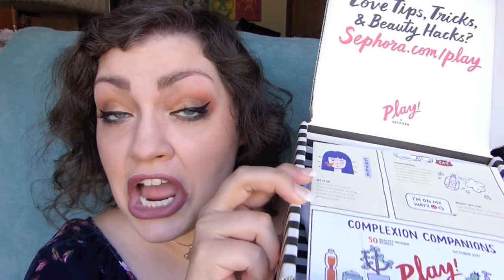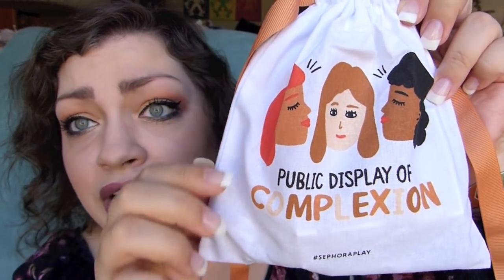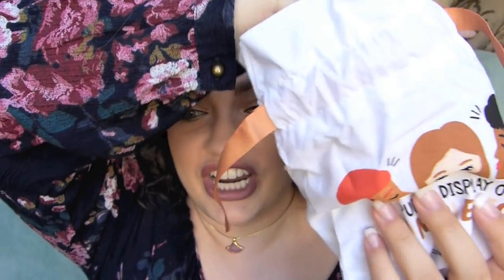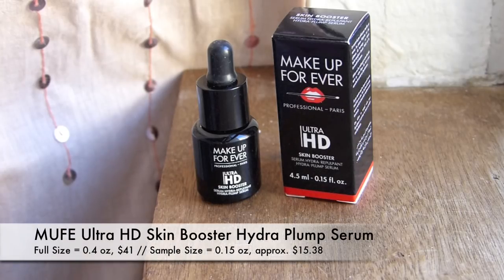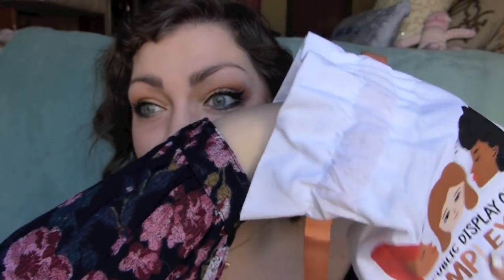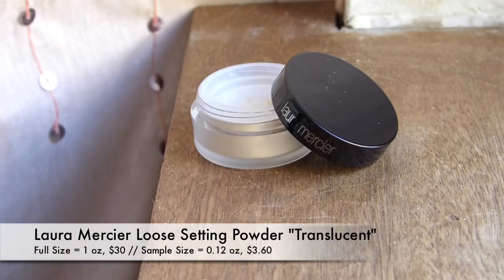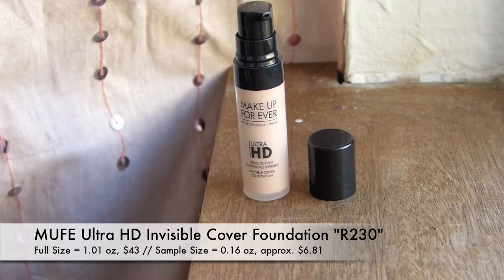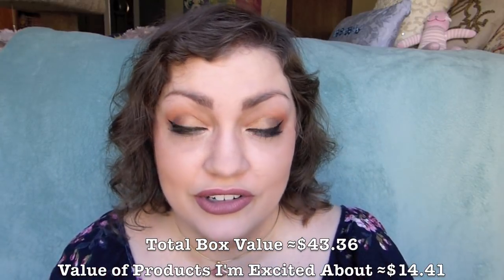Play! by Sephora | October '17 Unboxing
Another month, another Play! by Sephora bag in my mailbox. I've heard mostly awful things about this month's curation of products so I was weary to open this up... did the products prove me wrong by majorly wow-ing or was it a total letdown? Let's find out σ(≧ε≦ｏ)

★On my face:
◇ benefit Boi-ing Airbrush Concealer "1 Light"
◇ Too Faced Peach Perfect Foundation "Snow"
◇ FENTY BEAUTY By Rihanna Killawatt Freestyle Highlighter "Mean Money/Hu$tla Baby"
◇ LORAC Unzipped Ocean Sunset Eye Shadow Palette
◇ L'Oréal Infallible Pro-Matte Liquid Lipstick "Petal Pusher"

★On my bod:
◇ Blouse: H&M (Sale)
◇ Necklace: Random Vintage Shop
◇ Ring: Gift
◇ Nails: LCN Gel Nails (French Tips)

★Holiday Gift Guide, Sephora VIB Sale Wishlist, & MORE!!!